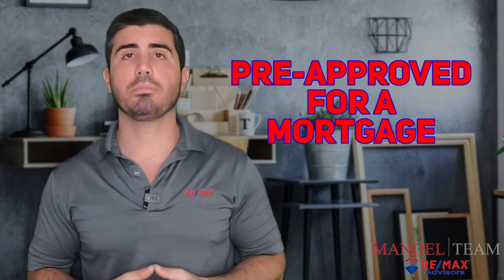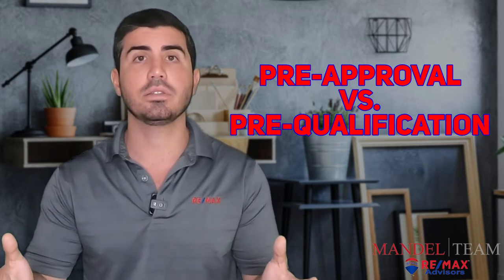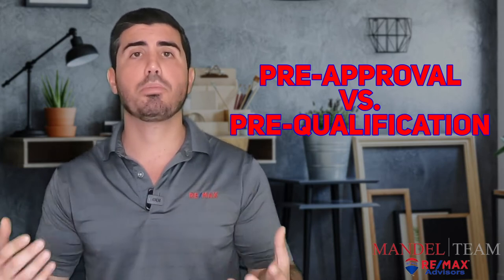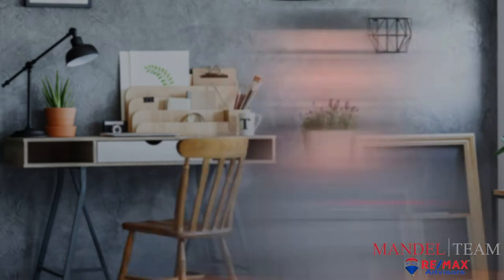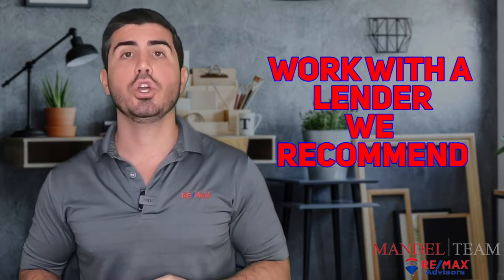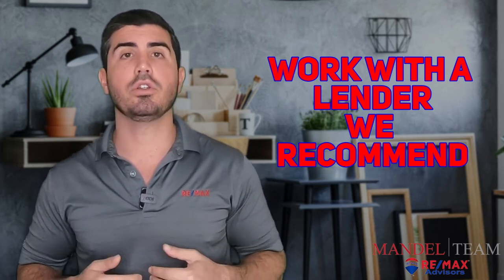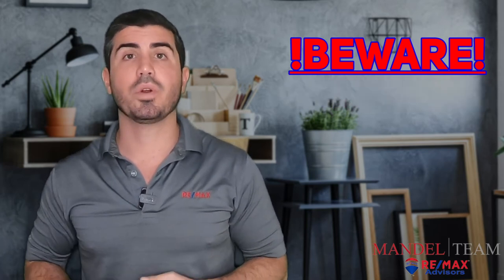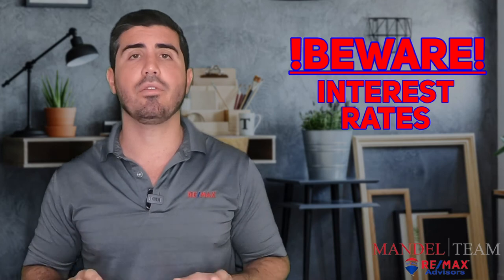Pre Approval vs Pre Qualification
Pre Approval vs Pre Qualification - what is the difference? The next step on your home ownership journey is speaking with a good, reputable, LOCAL lender, to get fully pre approved for your mortgage up front. This is different than a typical pre qualification. In this video we discuss why this can really help you and save you tons of time!